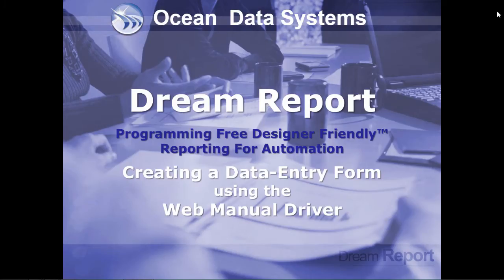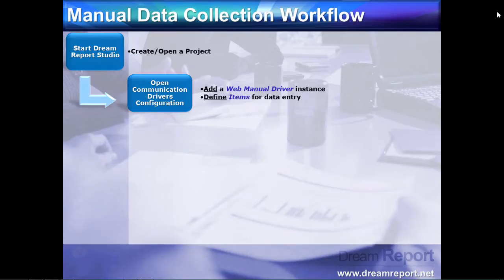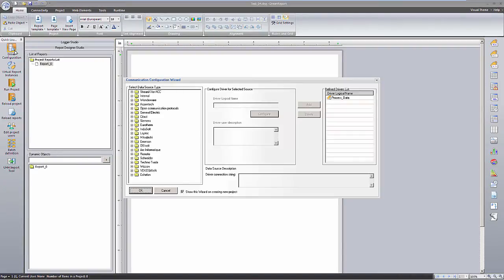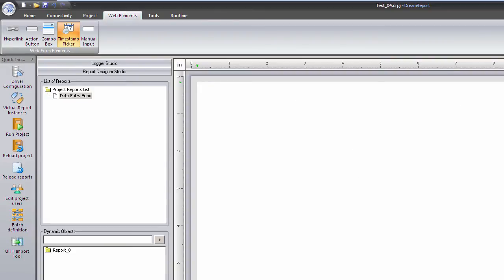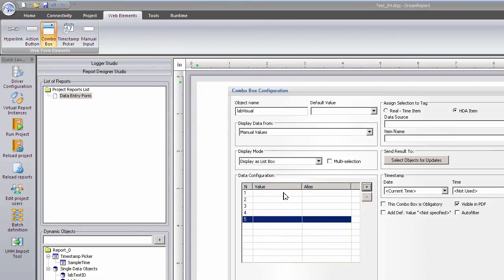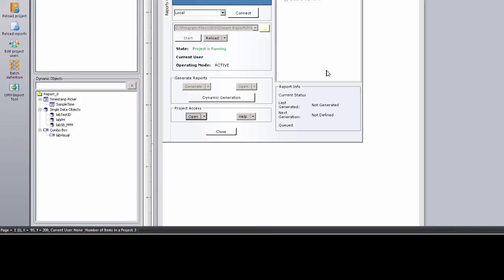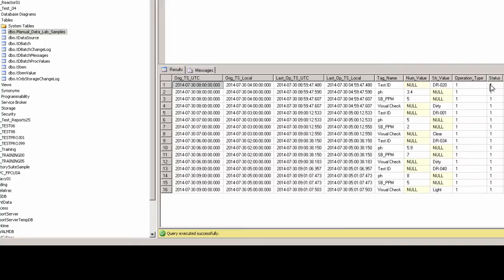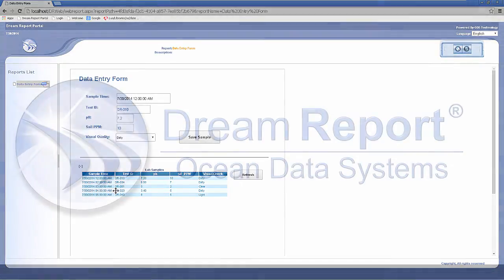Web Manual Entry for Report Generation in Dream Report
Manually entered data is an important part of any reporting solution.  Dream Report enables easy manual data entry through web objects.  Users are able to quickly define variables that need entry, storage and validation, and then use the results in automated reporting.  Date and time can be automatically specified or the user can select proper sample times.  Samples may be updated and corrected.